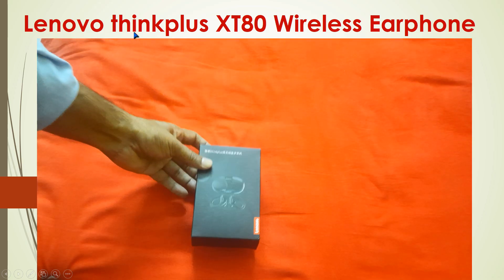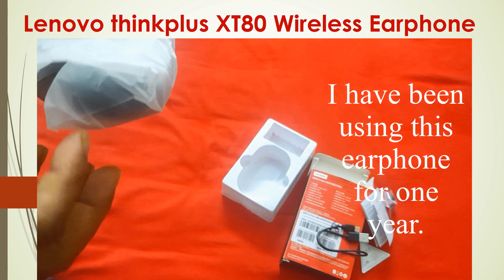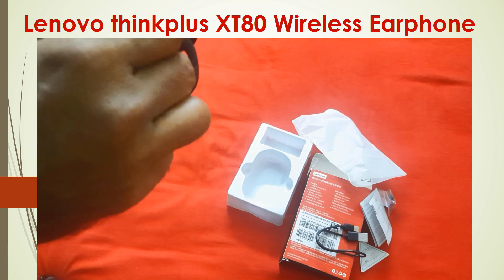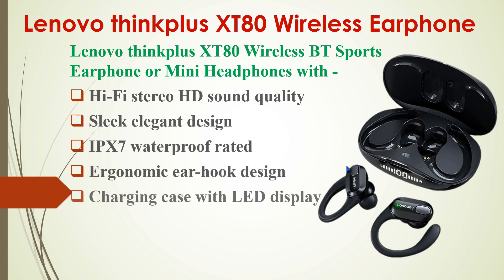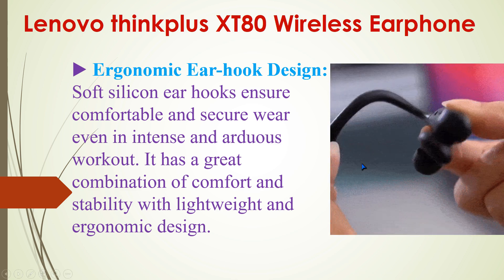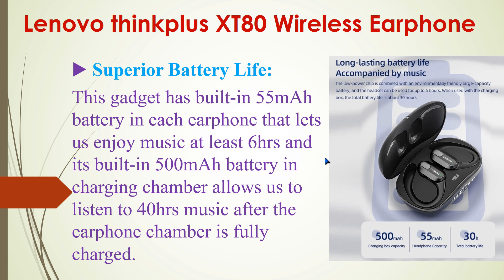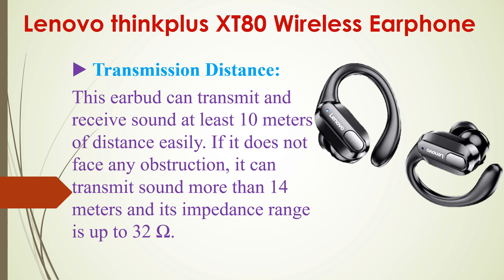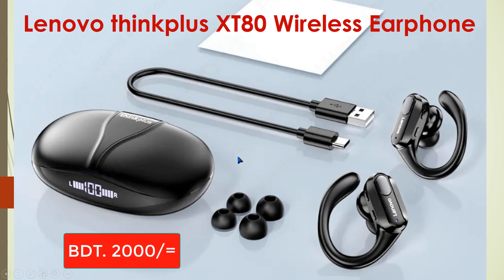Lenovo XT80 Wireless Earphone || Review after One Year Use || Best Earbud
This tutorial shows the effective review of Lenovo thinkplus XT80 Wireless Earphone or Mini Headphones. If you have any query, please feel free to write in the comment box.

To watch "How to Make Result Sheet of All Students in a Section (Part-1) || MS Excel Specials"

To watch "How to Get Round Number from Decimal Number in Excel || MS Excel"

To get "How to Separate Data from One Column to Many Columns in Excel || MS Excel"

To watch "How to Make an Audio Player by Using Visual Basic 6.0 in Windows 10"